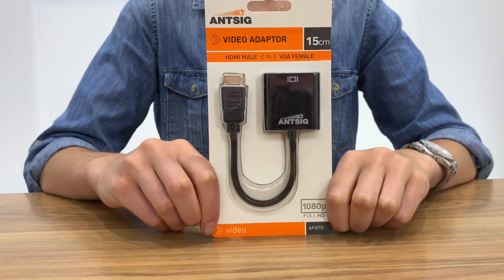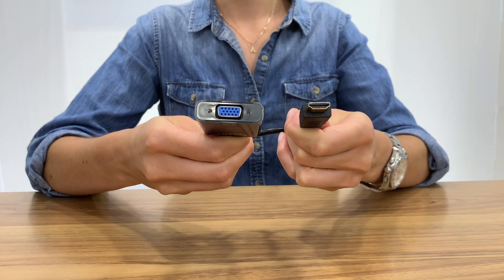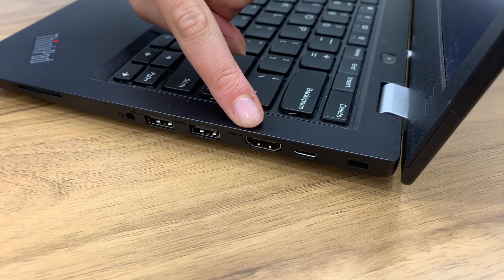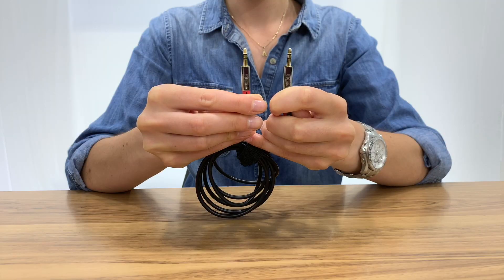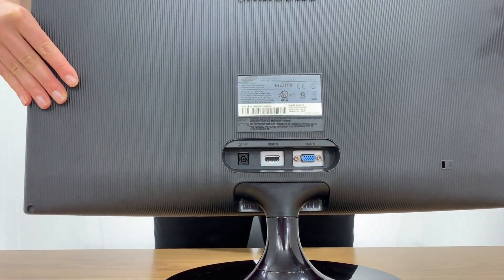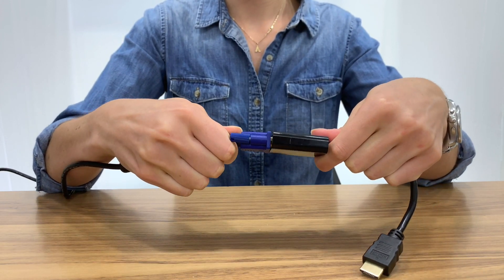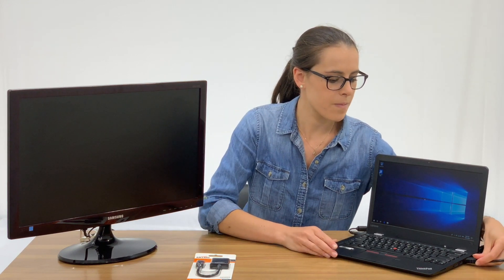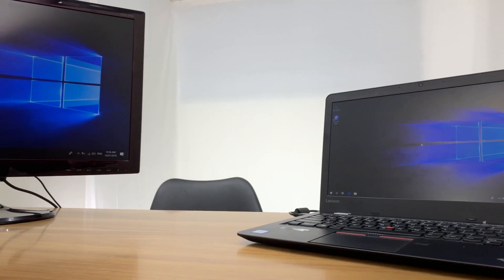ANTSIG : How to Convert HDMI to VGA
This device allows you to easily connect your laptop, Blue-ray or gaming console with HDMI output so you can transmit video to a display or projector with a VGA port. The HDMI to VGA converter has multi-shielded cables, ensuring minimal signal interference.
– Supports 1080p High definition
– Compact and easy to carry
– Plug and play, does not require any extra software.